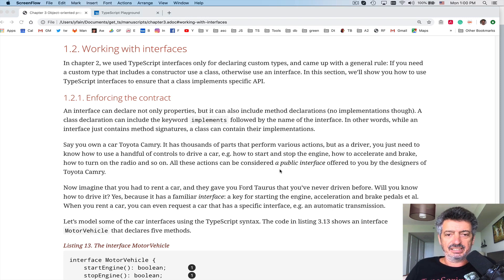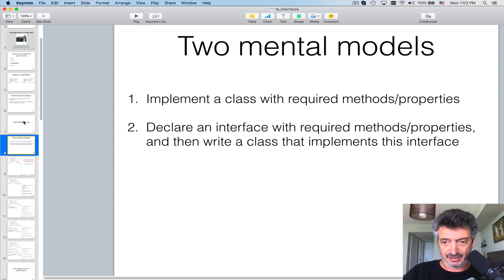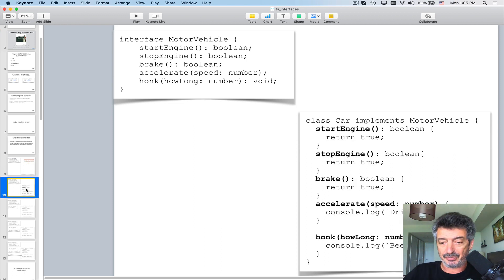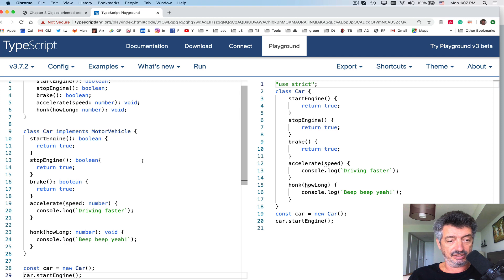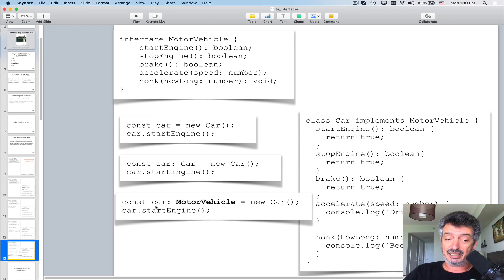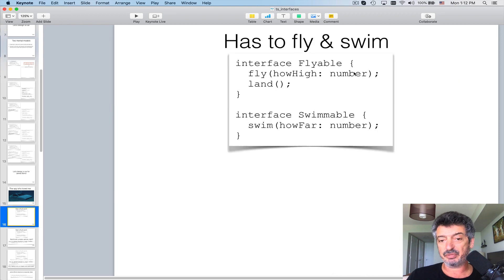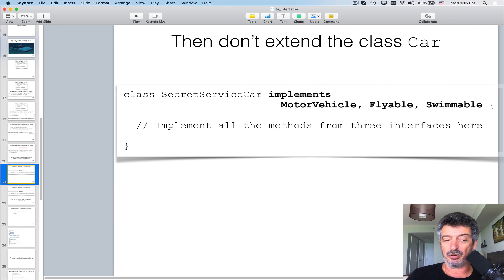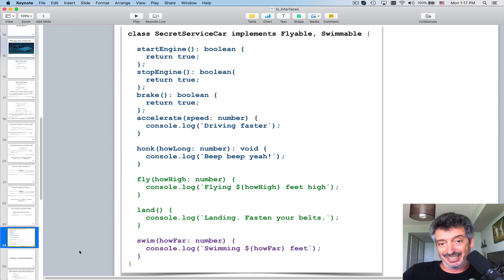TypeScript Quickly. Lesson 15. Enforcing contracts with interfaces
How and why declare interfaces with methods' signatures. What's the use of the implements keyword. How to use interfaces for designing a car for James Bond.